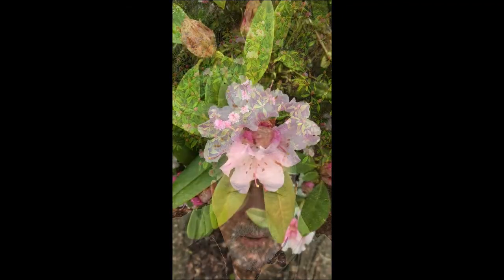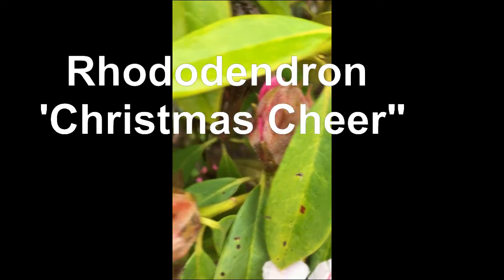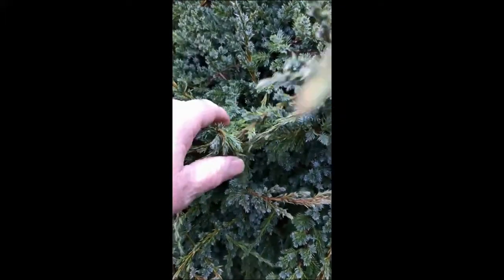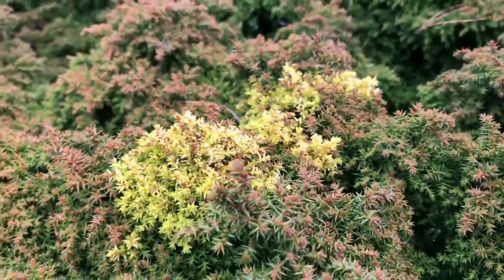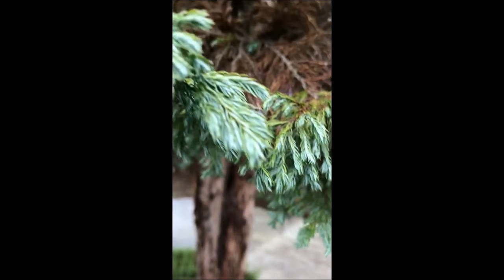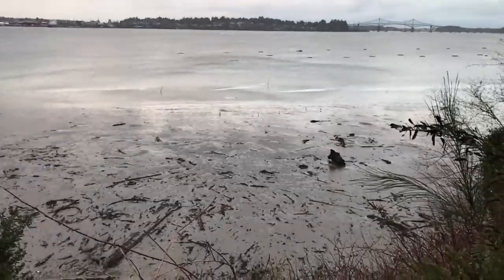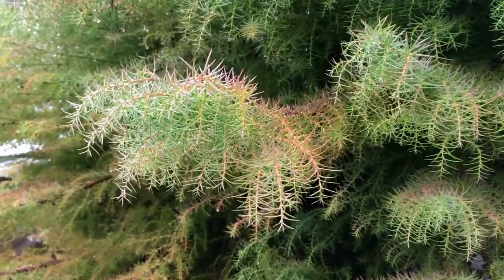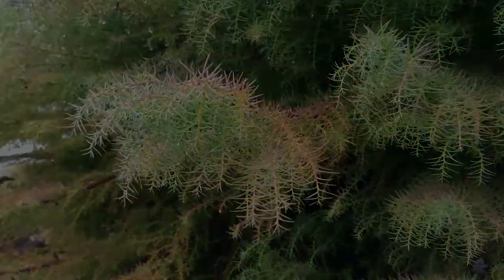Landscape Plants for Sunset Zones 4, 5, 6, and 7 Shrubs & Trees for Temperate Landscapes.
See mature plants that my dog approves of.  They have their place in top quality landscapes that have climates matching Sunset zones 5,6 &7. My dog Ewee also likes these plants due to their aroma. Plant mail order nurseries are also provided. Many nurseries list these plants according to USDA zones 7 and 8. Sit back and enjoy the ride.

I love TopView Video Uploader, it made a perfect video.